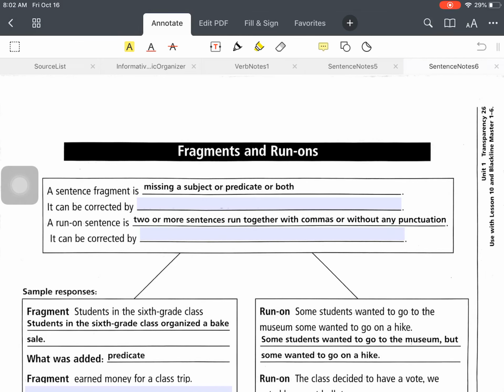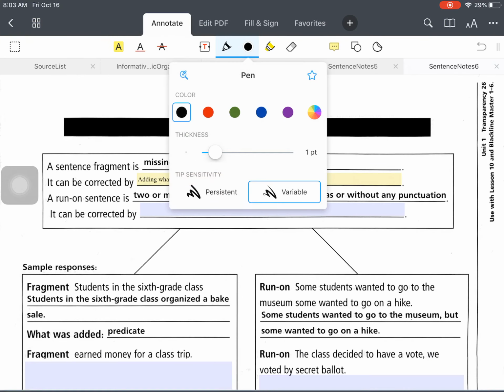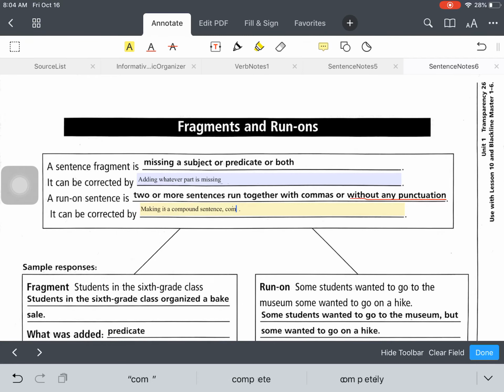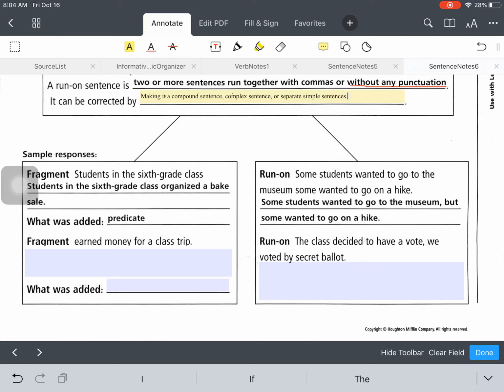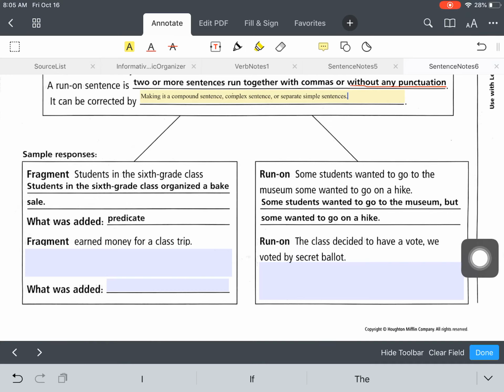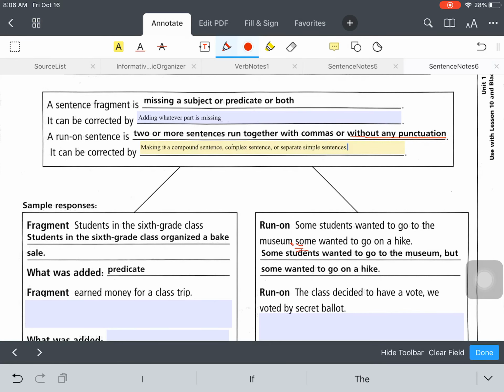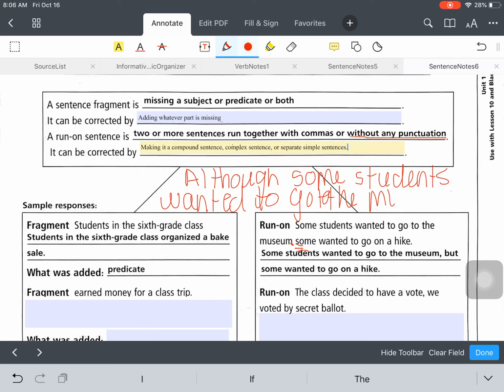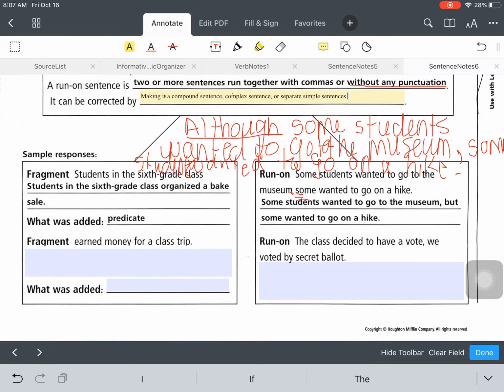Sentence Notes 6 (Fragments and Run-ons)